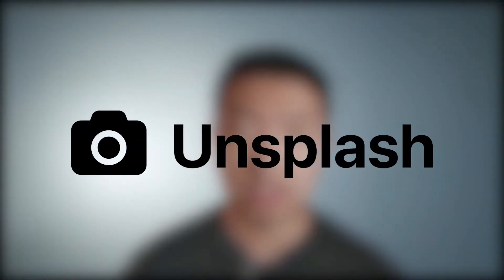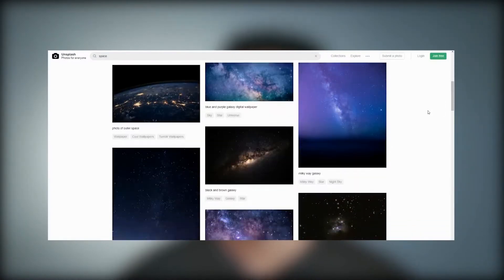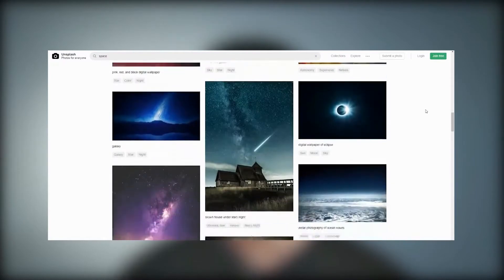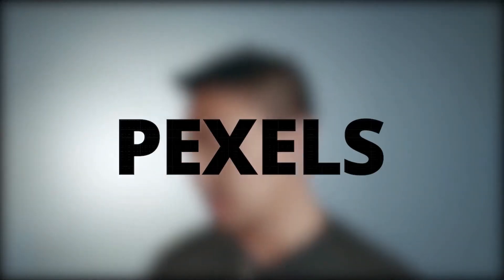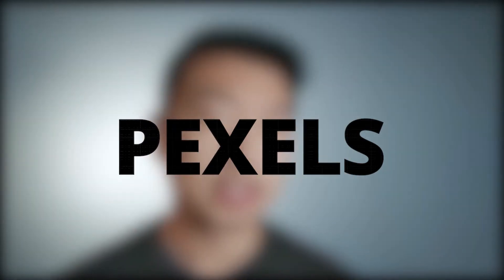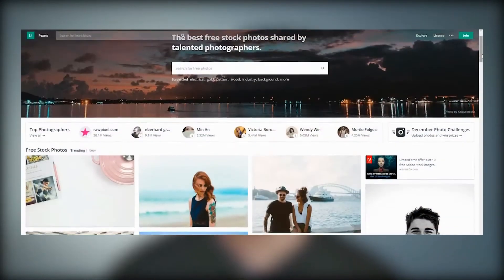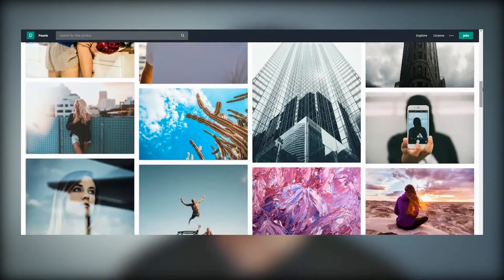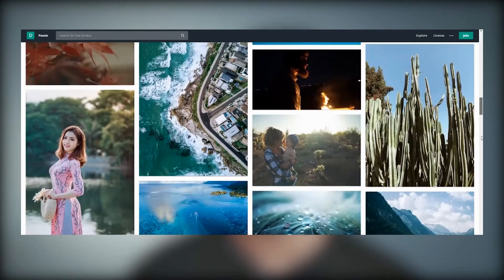Episode #63 - Free Stock Images!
There is no reason to use copyrighted images. Do not just Google an image and use it.